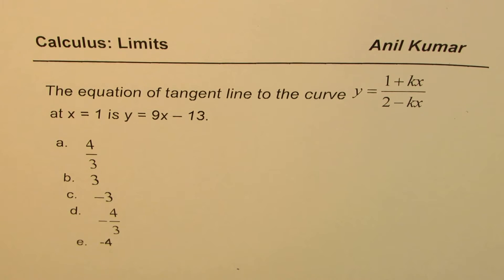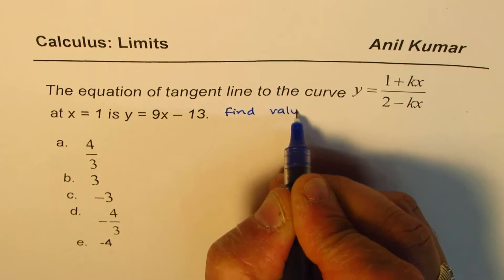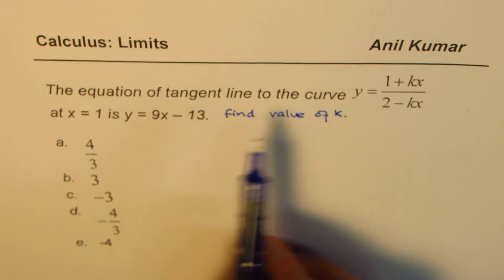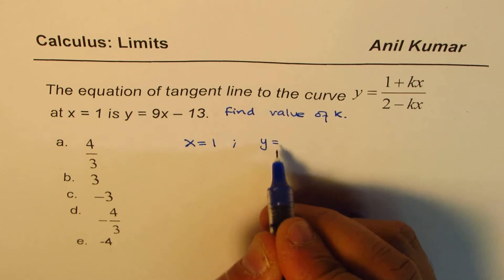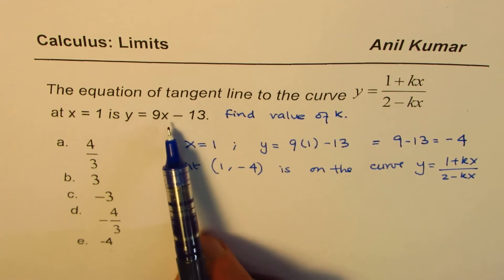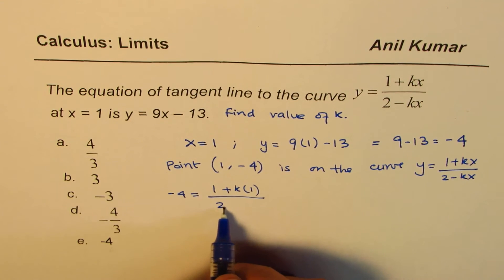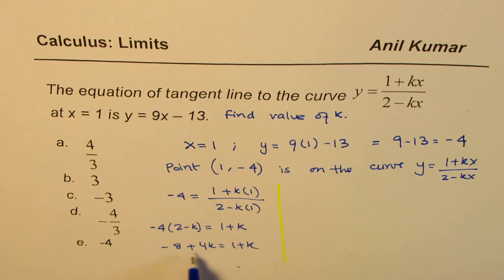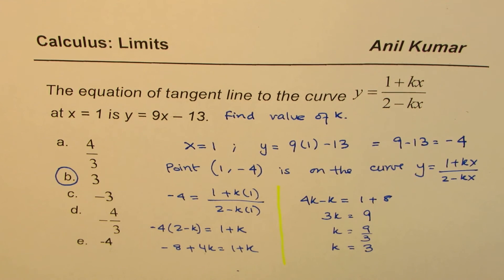Find the coefficients from the given eqution of tangent line on the rational function